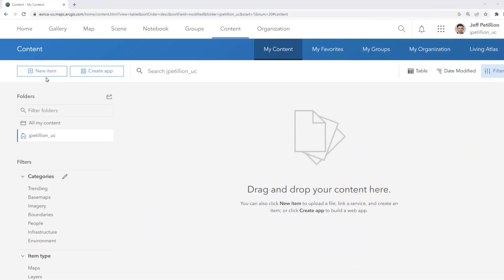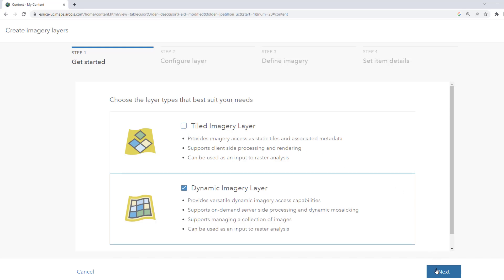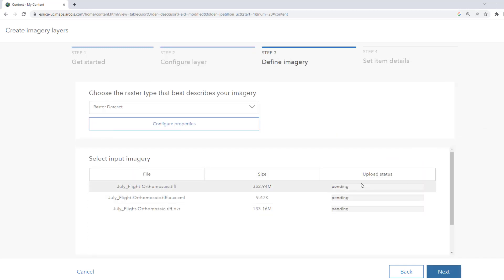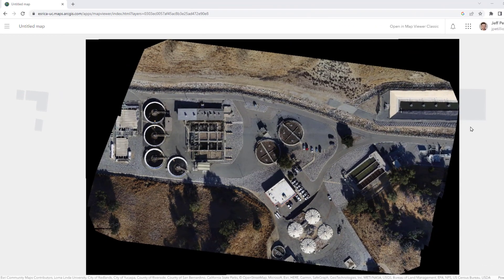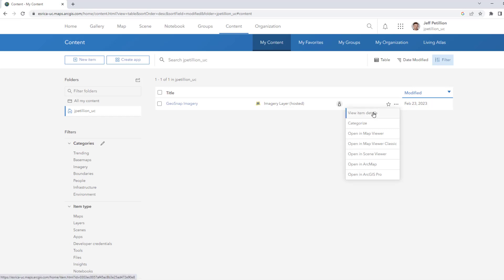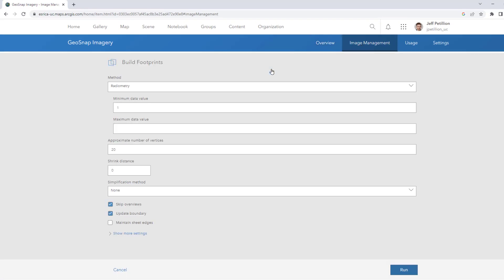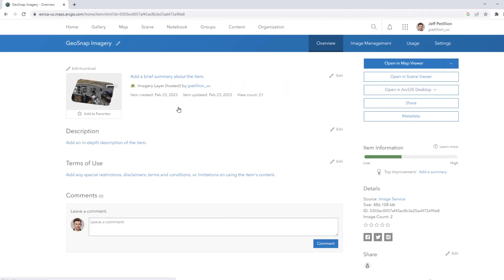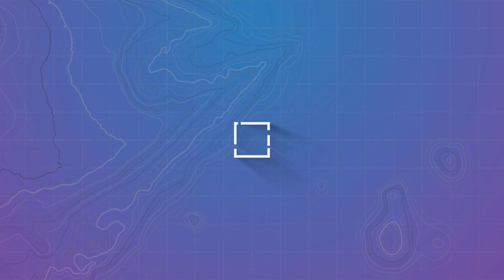Remove Null Pixels from Imagery in ArcGIS Online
Null pixels can appear around your imagery in ArcGIS Online as unwanted black borders. Learn how to enhance your raster data by removing these values using Image Management options available in ArcGIS Image for ArcGIS Online.

Note: If you don’t see the Imagery layer option in the New item menu, you may not be assigned the ArcGIS Image for ArcGIS Online license, or your organization may not have published at least one hosted feature layer. To initiate the setup, one hosted feature layer must be published before publishing imagery layers.

0:00 – Intro
0:16 – Upload Imagery
1:00 – Image Management
1:49 – Final Results

About ArcGIS Image for ArcGIS Online